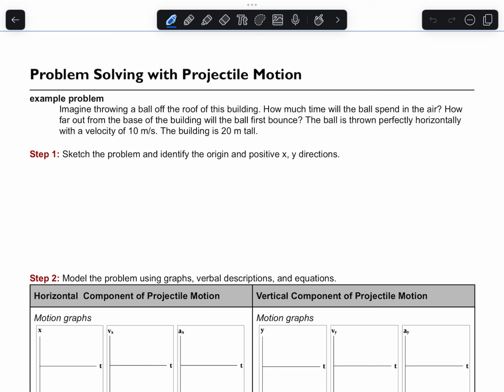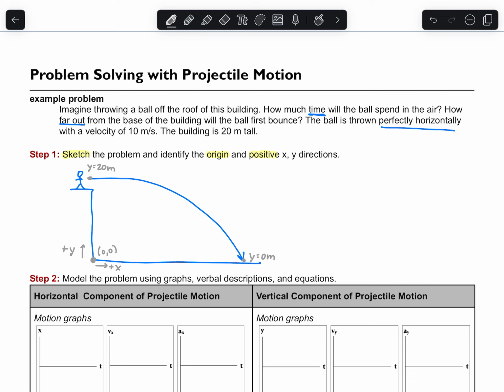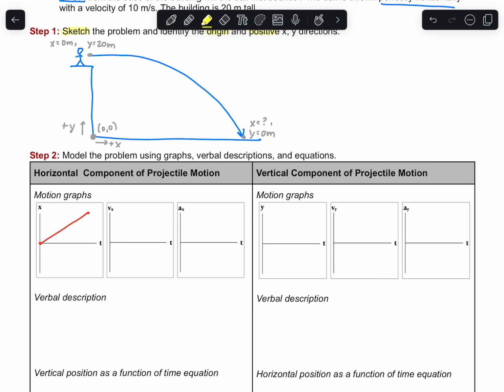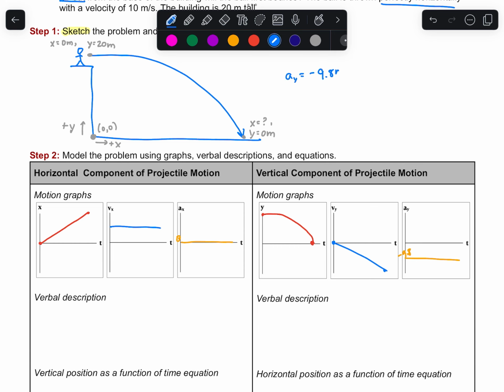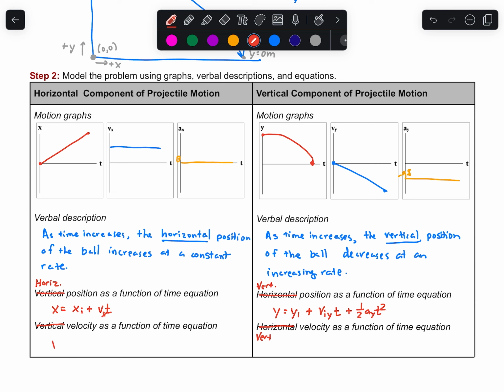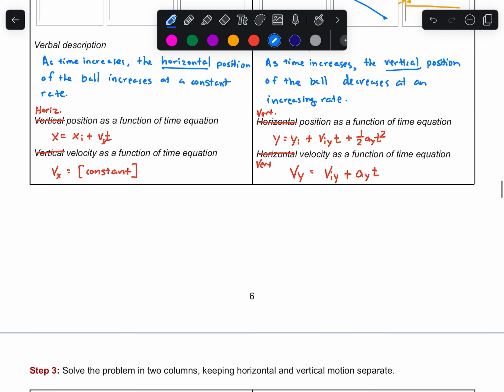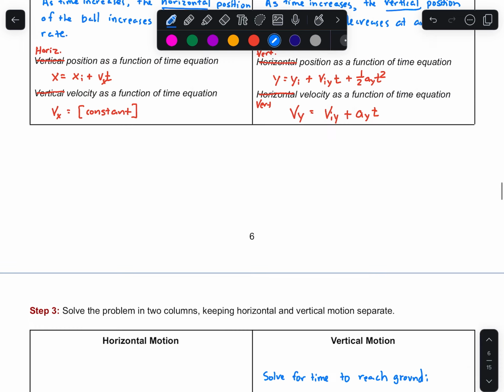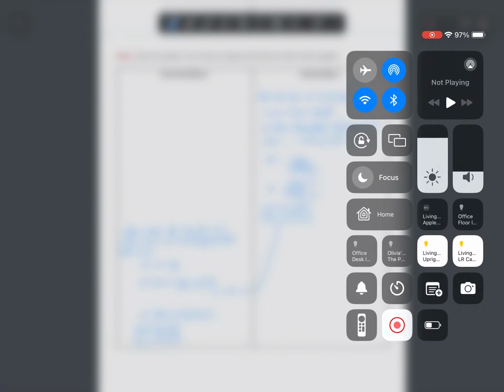How to Solve a Problem Involving a Projectile Launched Horizontally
For Physics 1 for 9th graders